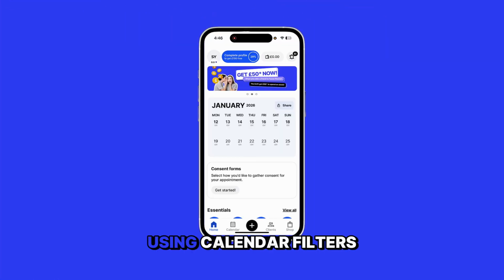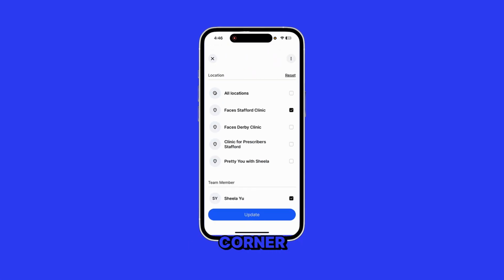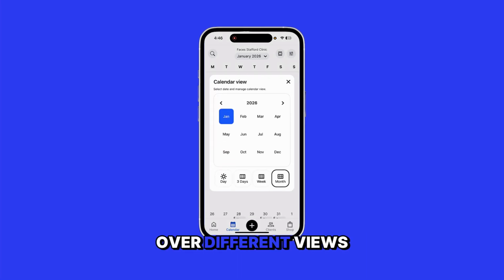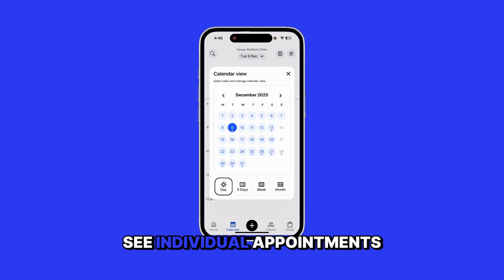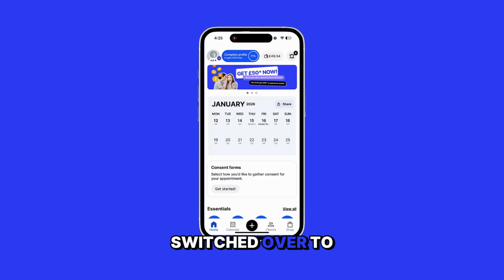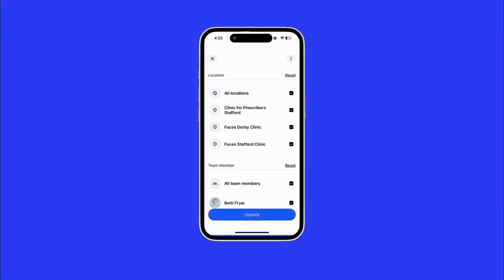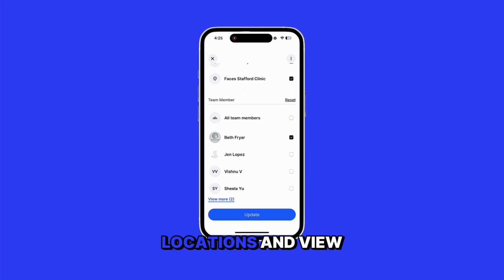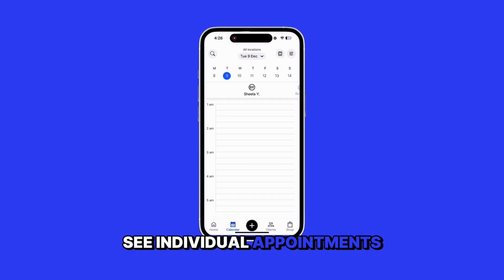How Calendar filter works for teams feature - App Version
Discover how to navigate your clinic’s schedule with the Calendar Filter for the Teams feature.

In this quick tutorial, learn how to use filters to toggle between individual staff schedules and view specific practitioner bookings in seconds. Perfect for staying organised and ensuring your clinic’s appointments are perfectly coordinated across your entire team.